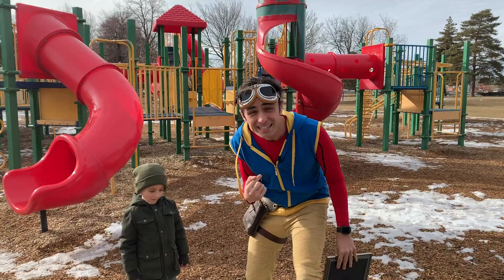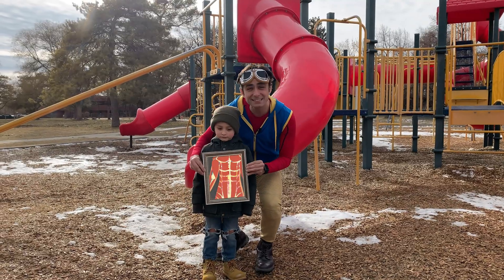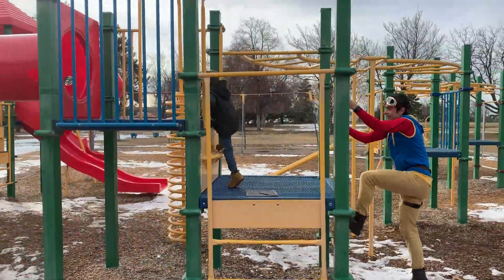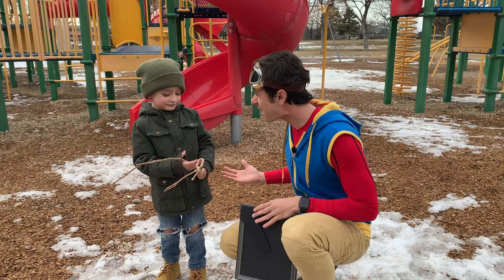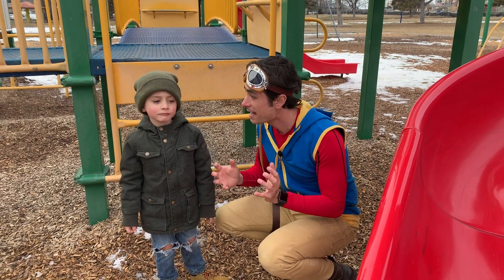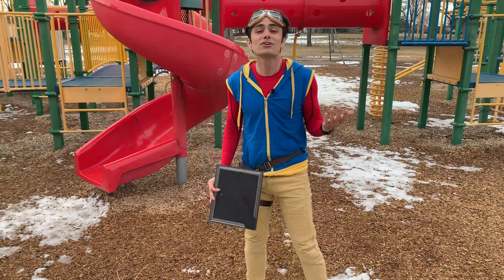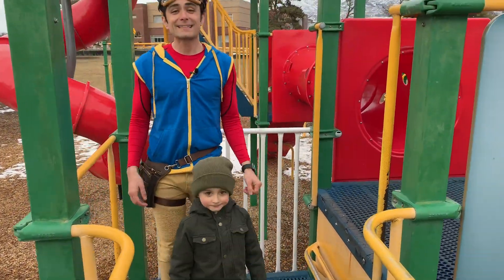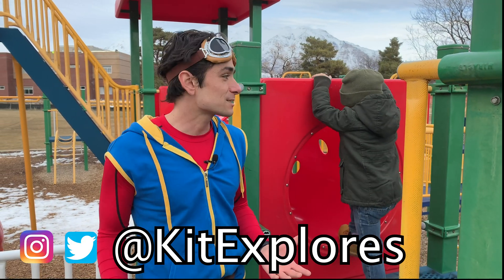Kit Explores the Human Body | A Look Inside Your Body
Kit Explores A Look Inside Your body! Children will learn about multiple body systems including; Skeletal System, Muscular System, Nervous System, Cardiovascular System, Digestive System and more!

Kids will learn about what each system is for, what fuels Daily Activity and how to take care of our body Systems. For more fun videos about Health and Healthy eating, checkout the Food Song from Kit Explores!